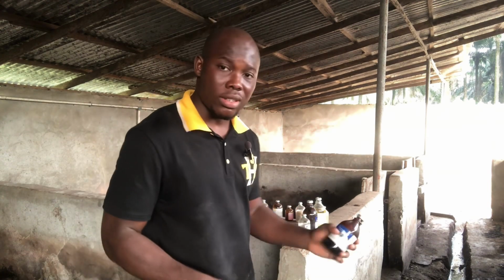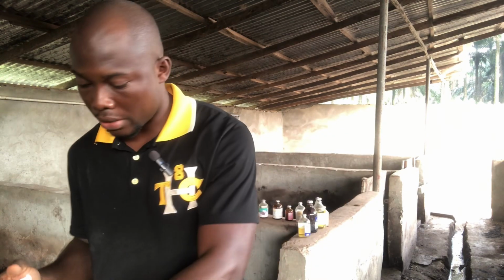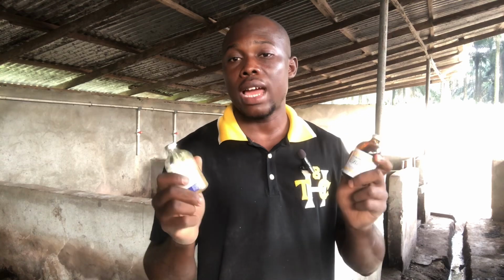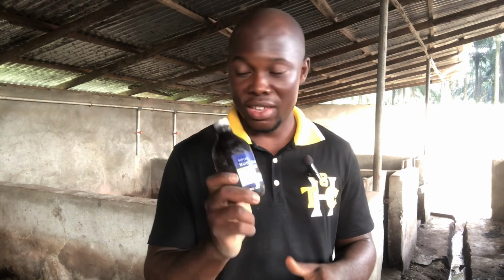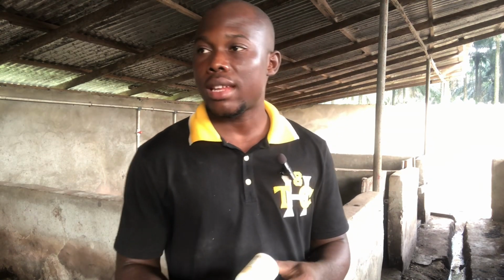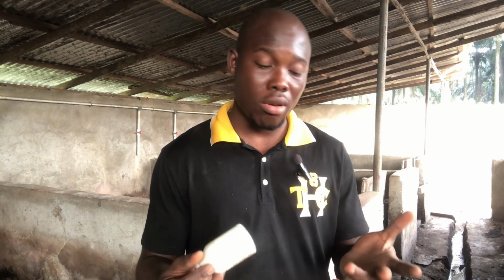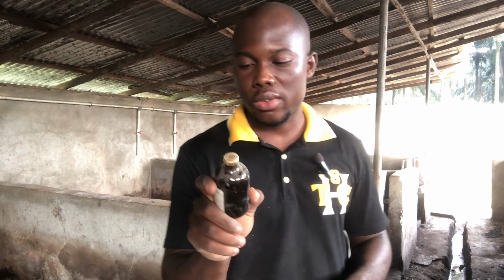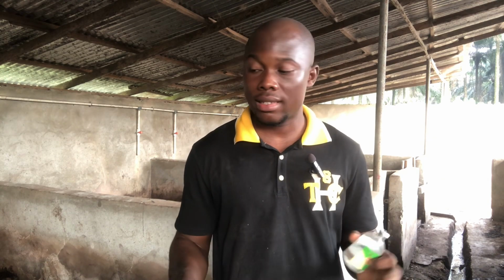10 Most Important Drugs For Pigs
10 Most Important Drugs For Pigs

Congratulations on watching, and gaining from my wealth of knowledge in Pig farming.